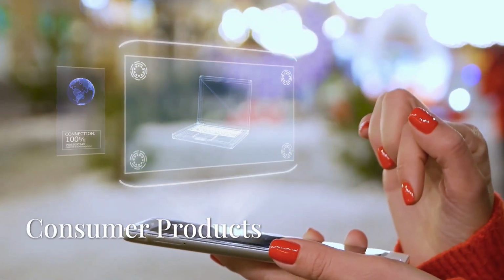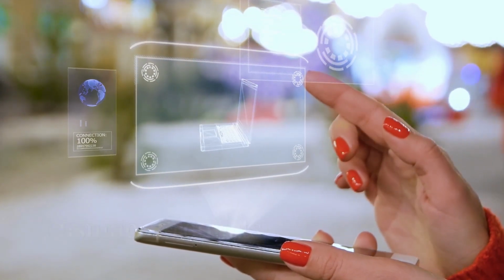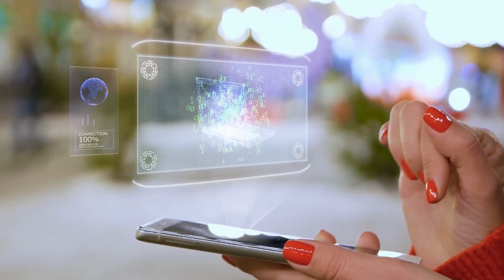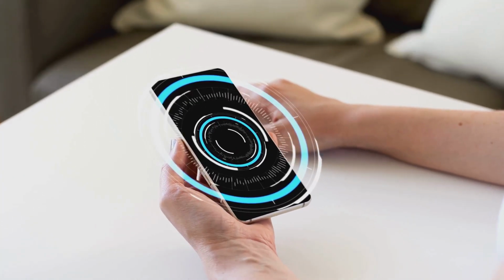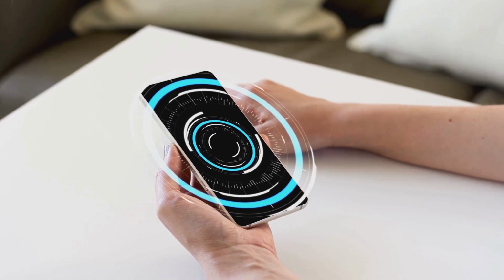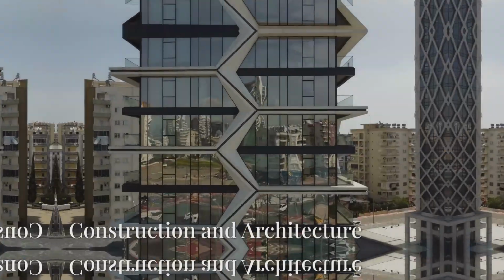Programmable Matter: The Future of Shape Shifting Materials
Imagine a world where materials can change shape on command! Programmable matter is revolutionising industries like robotics, aerospace, medicine, and manufacturing. These intelligent, self-morphing materials are designed to adapt, reshape, and even self-assemble, unlocking endless possibilities.

In this video, we explore:
✅ What is Programmable Matter?
✅ How Shape-Shifting Materials Work
✅ Real-World Applications & Future Impact
✅ The Role of AI & Nanotechnology in Smart Materials

00:00:00 Introduction to Programmable Matter
00:00:43 Mechanisms of Dynamic Reconfiguration
00:02:58 Applications Across Industries
00:05:36 How Programmable Matter Is Engineered
00:06:56 Conclusion